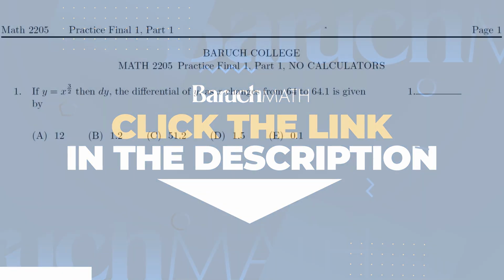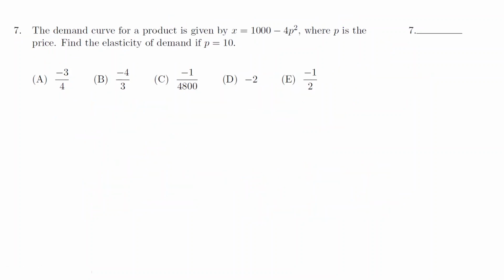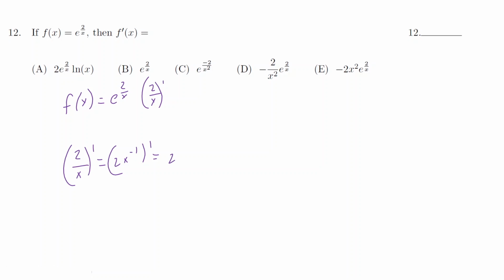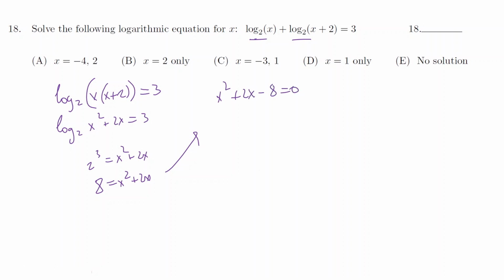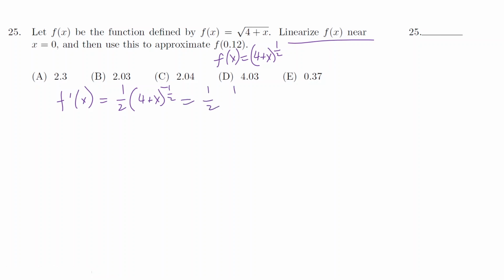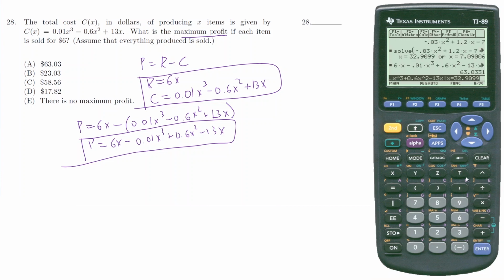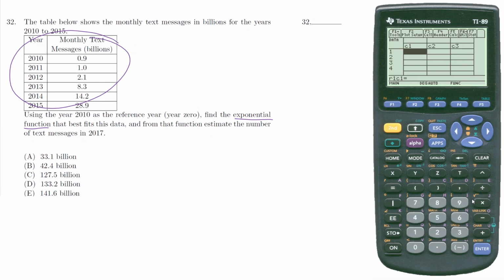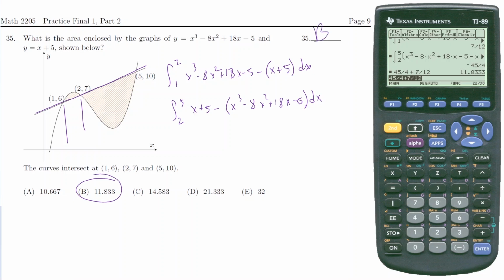Baruch College: MTH 2205 - Final Test SP17 - Under 40 Minutes Or LESS